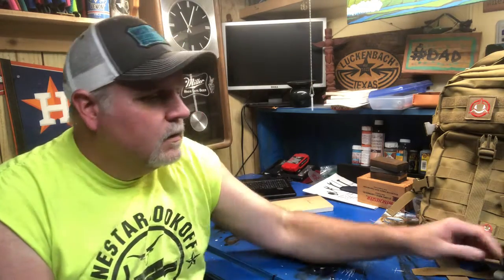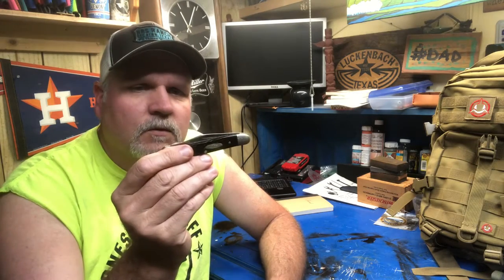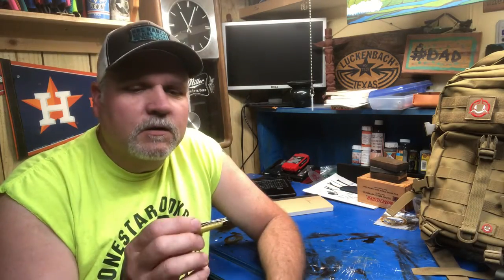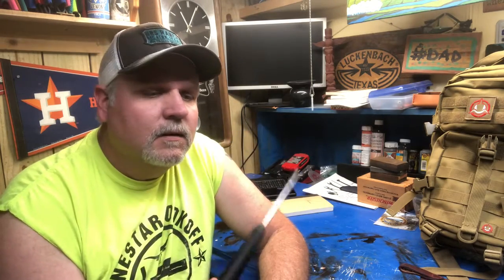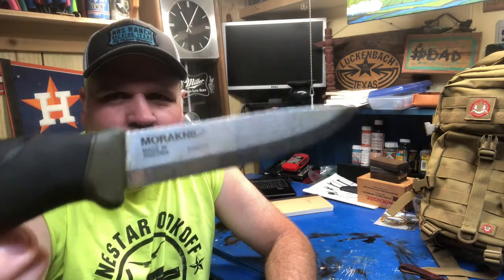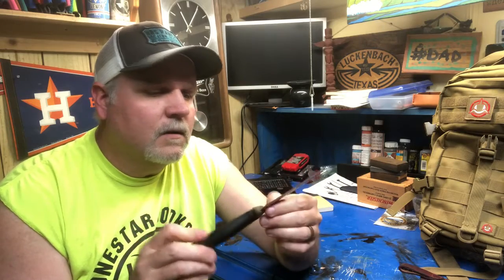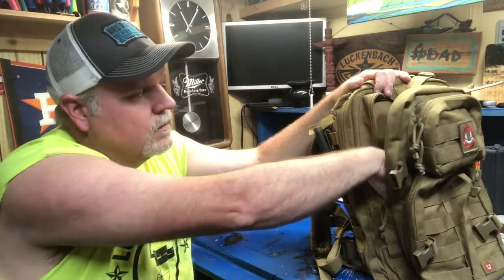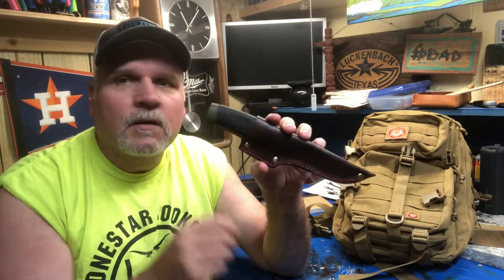Favorite knife tag from Panhandle Prepper